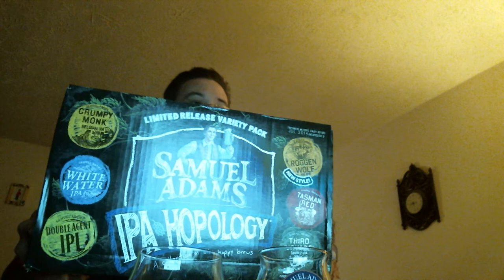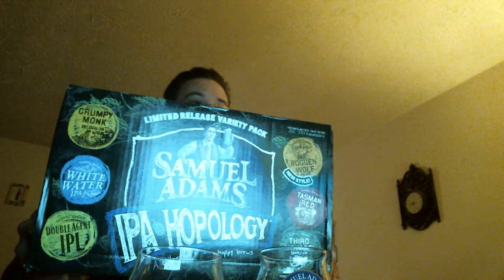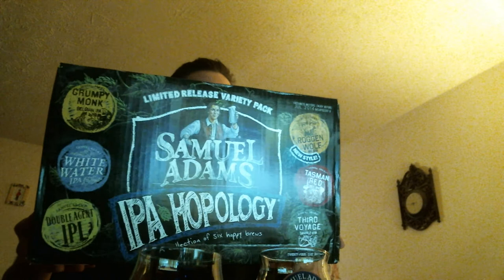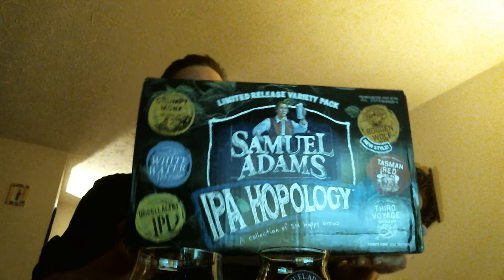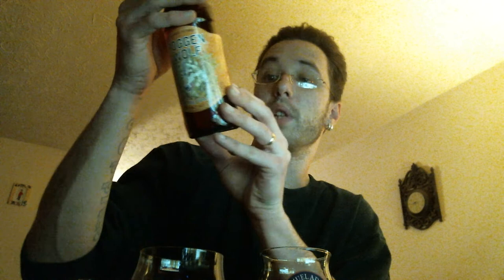Samuel Adams Roggen Wolf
Boston Beer Company, Boston MA Rye Ipa 7%abv 45 Ibu's